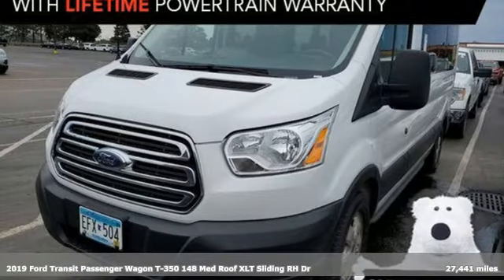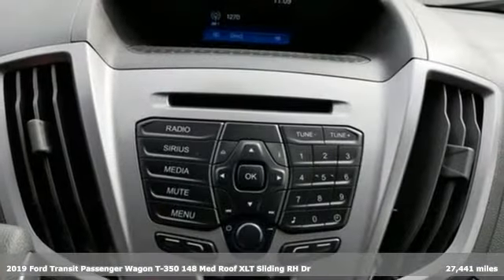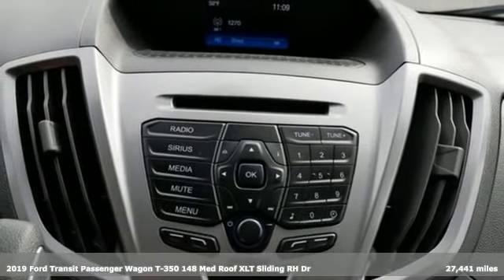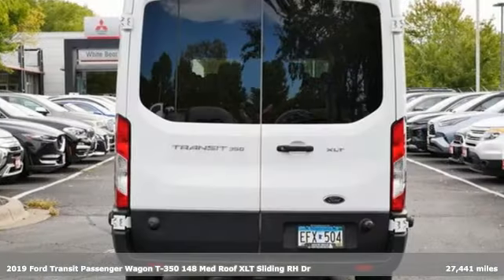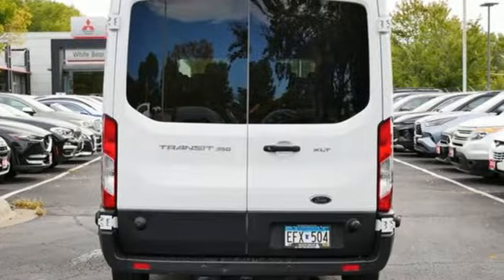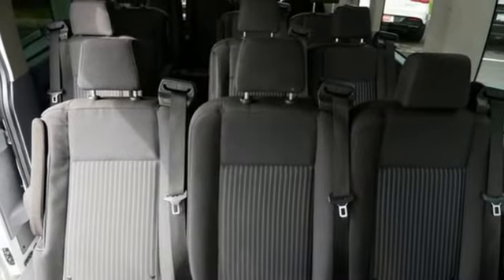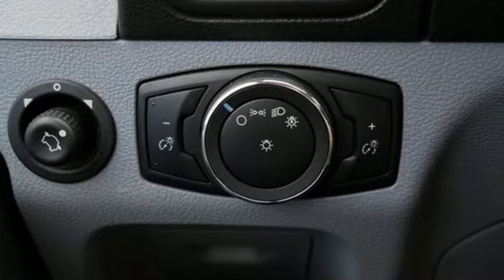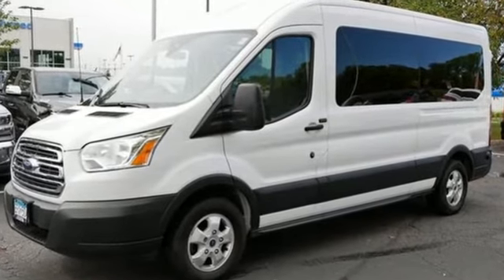Used 2019 Ford Transit Passenger Wagon Saint Paul White-Bear-Lake, MN WB0829P - SOLD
Year: 2019
Make: Ford
Model: Transit Passenger Wagon
Trim: XLT
Engine: V6 Cylinder Engine
Transmission: 6-Speed A/T
Color: Oxford White
Interior: Pewter
Mileage: 27441
Stock #: WB0829P
VIN: 1FBAX2CM4KKA80487
Some roof damage from a Garage door, but you can't see it and it in no way affects the performance. 15 Passenger van. XLT trim level. This one has tons of room with a raised (medium) roof. If this vehicle is sold for private use, it qualifies for our lifetime powertrain warranty. Commercial use voids coverage.

Address:
3400 Highway 61 North